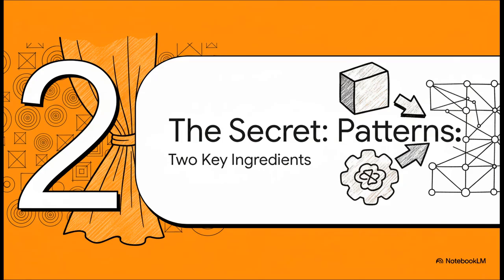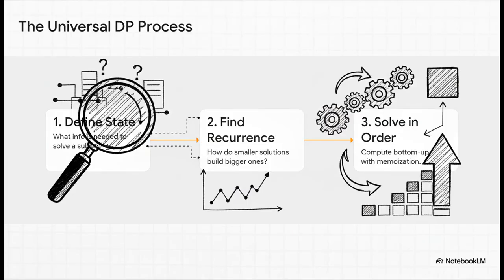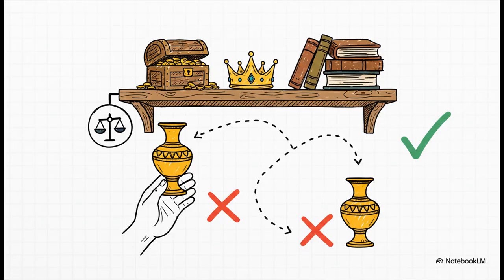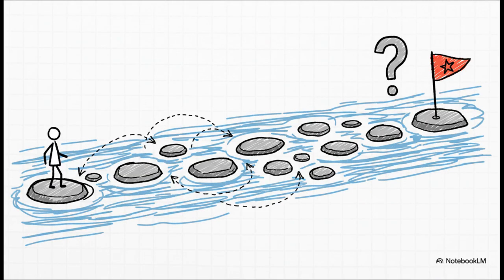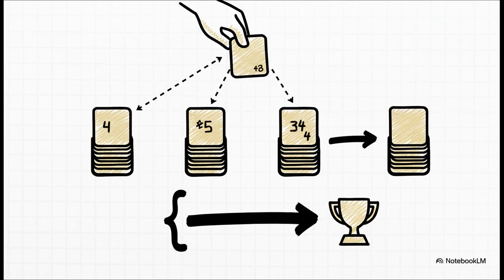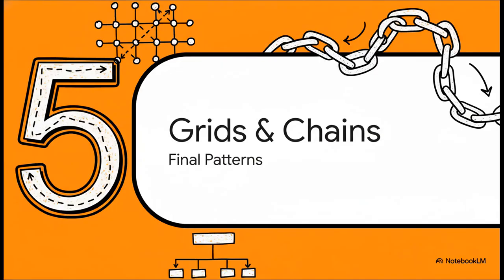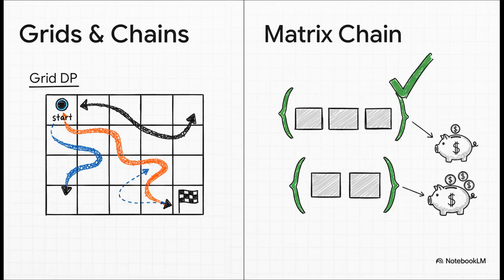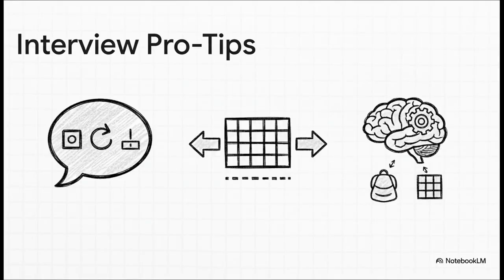DP The Top 10 Patterns